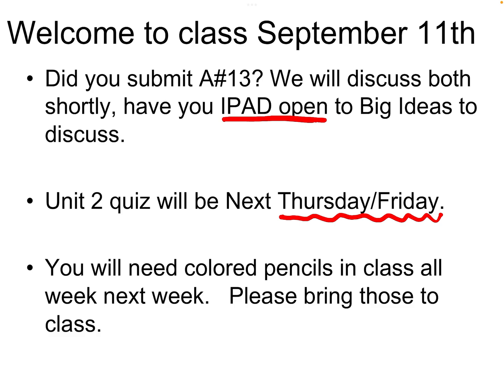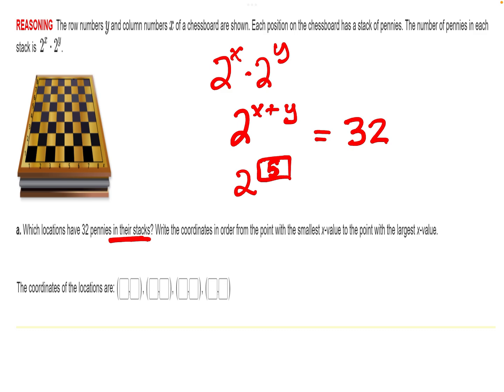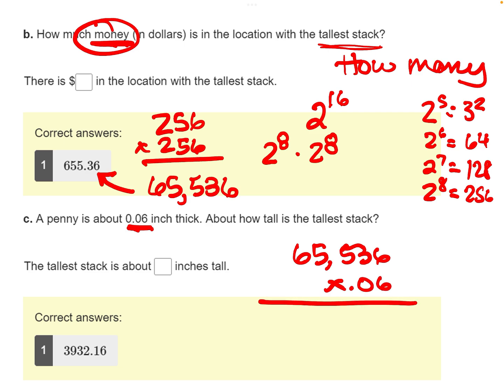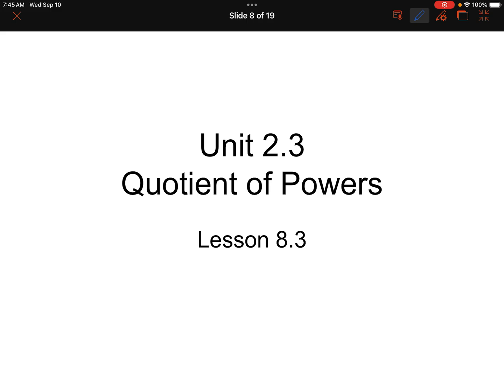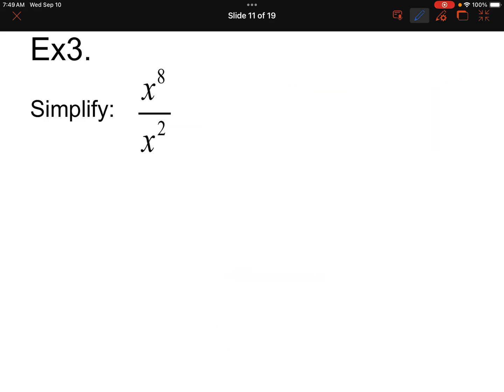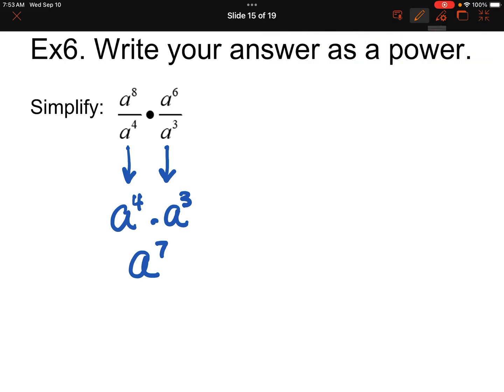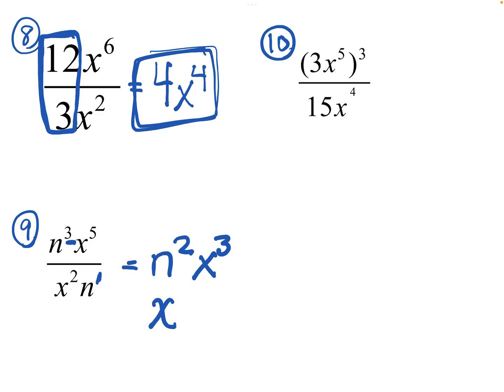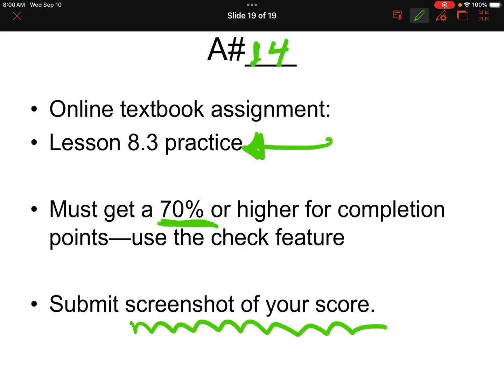Quotient of powers